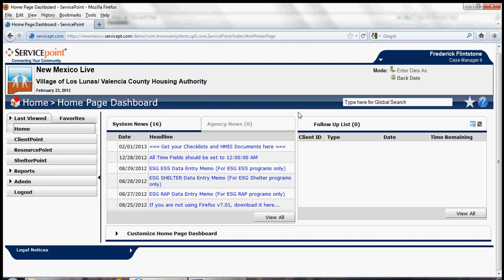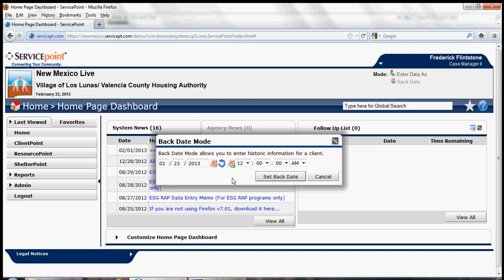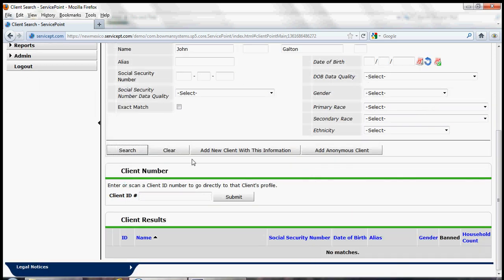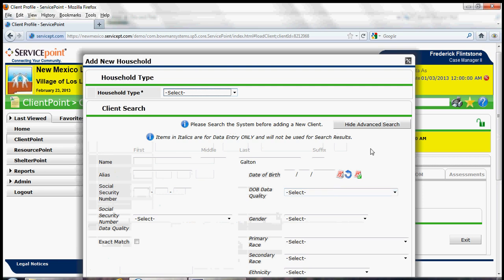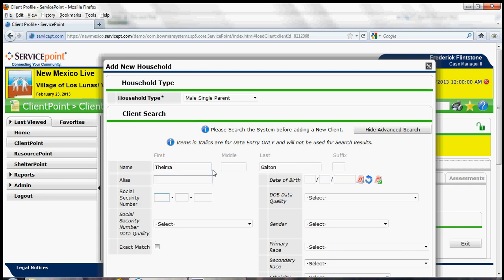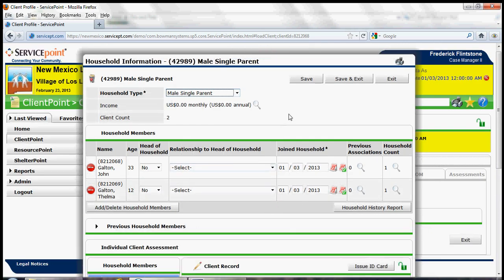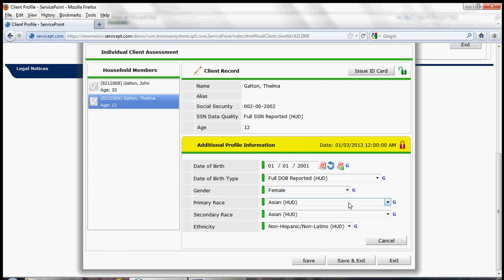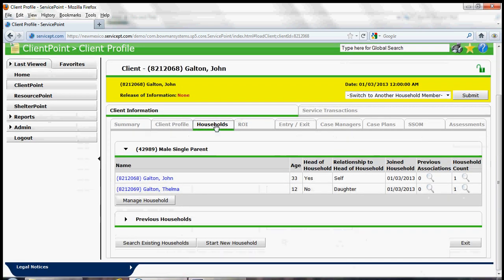V_ONE - Part 1 of 3